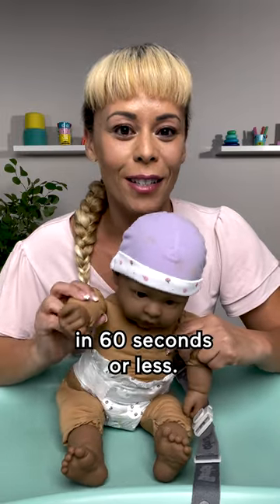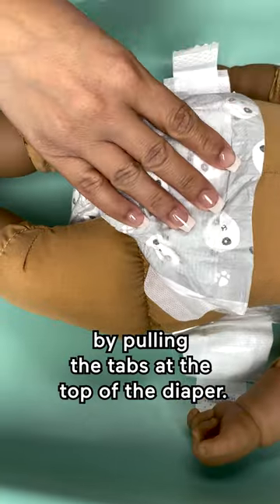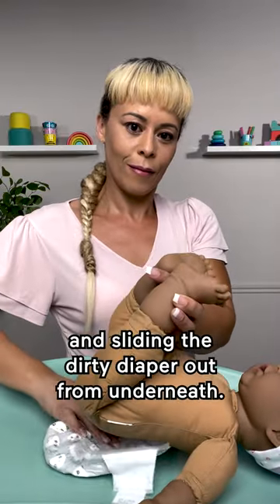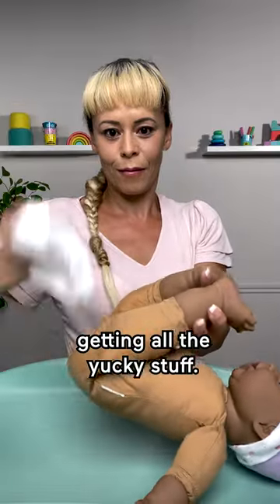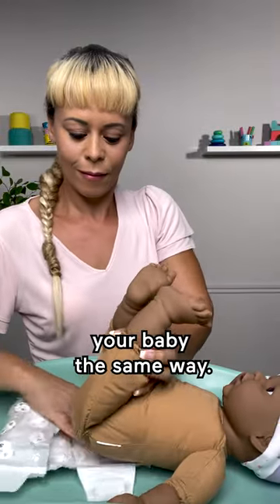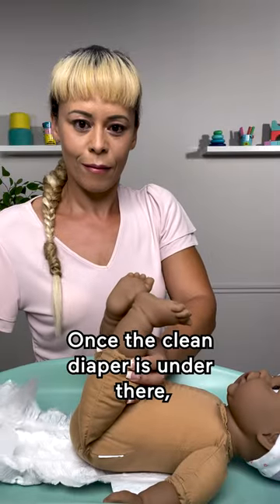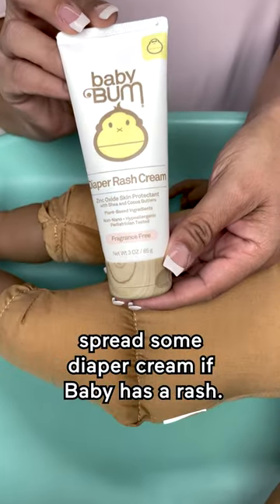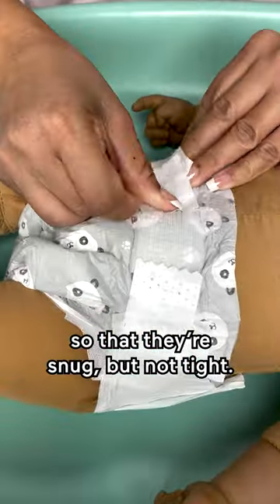How To Change A Diaper FAST! 👶🧷⏱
Can you change a diaper in 60 seconds or less?!